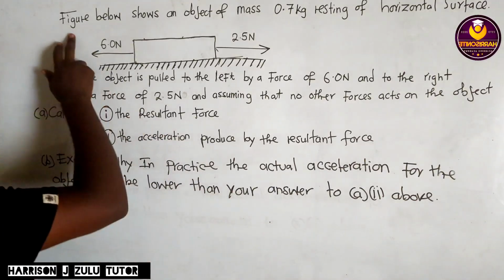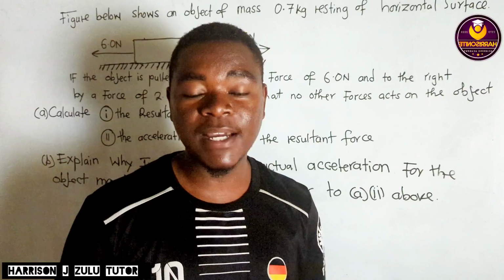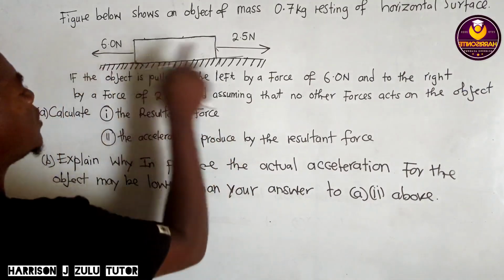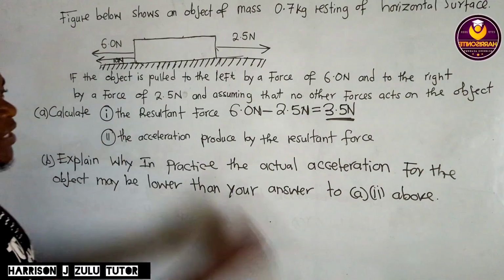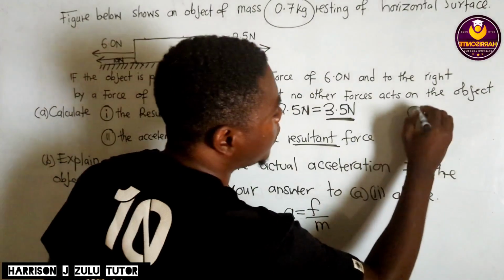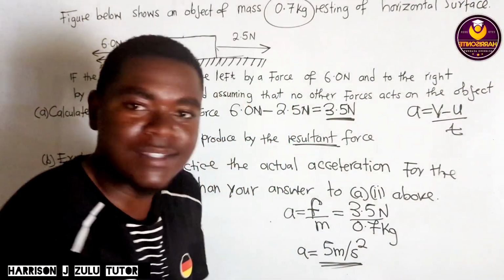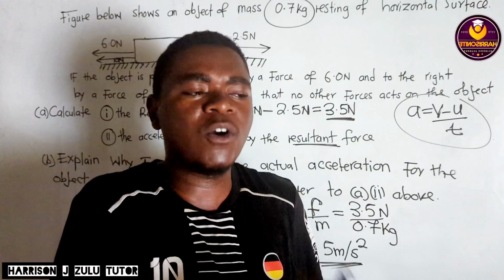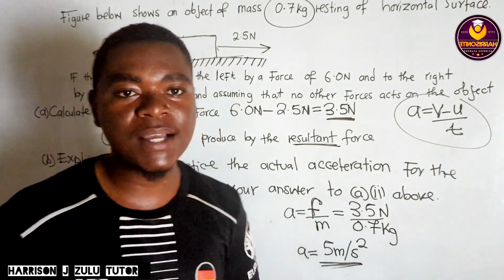Resultant Force - Exam Question Explained || Harrison J Zulu Tutor